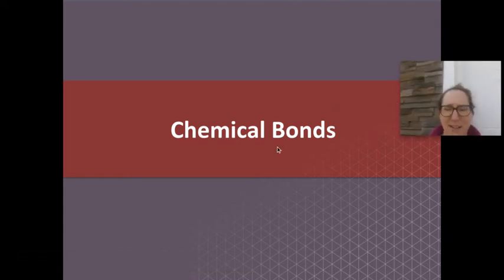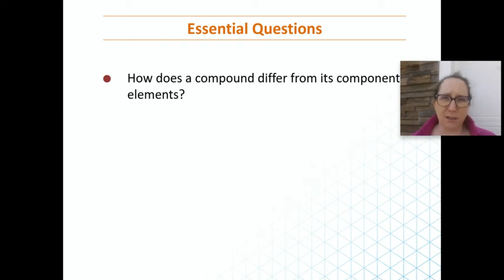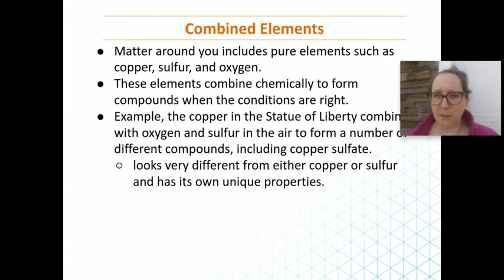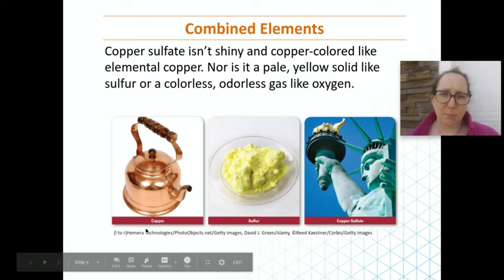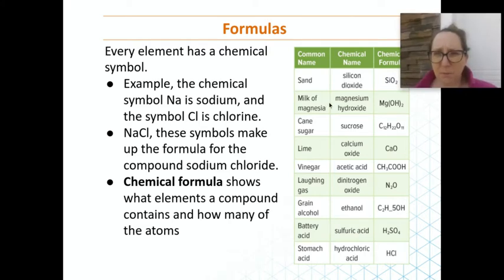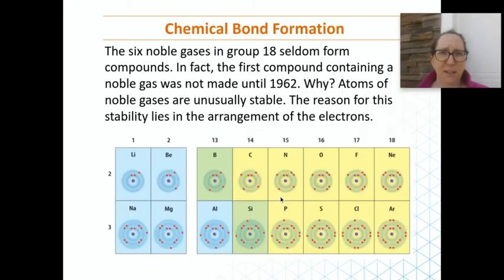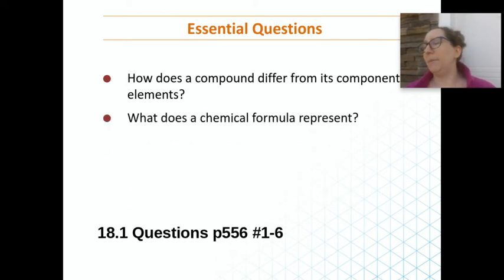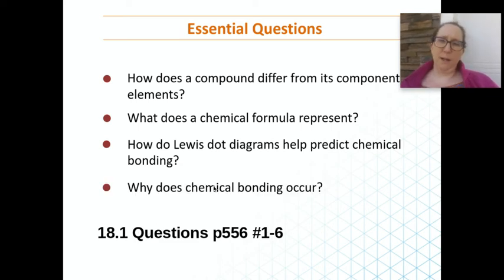H 18.1 Notes